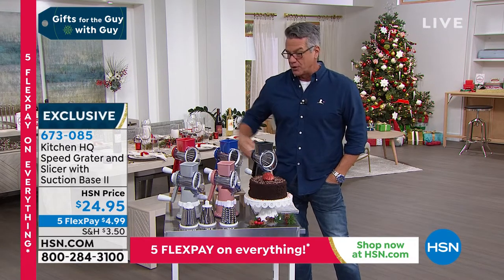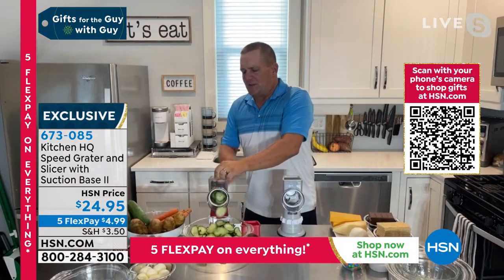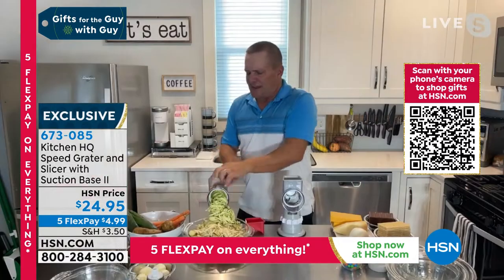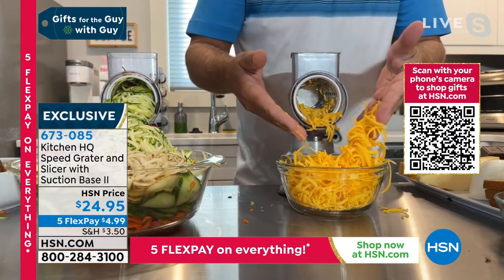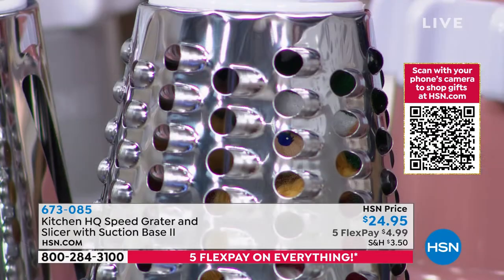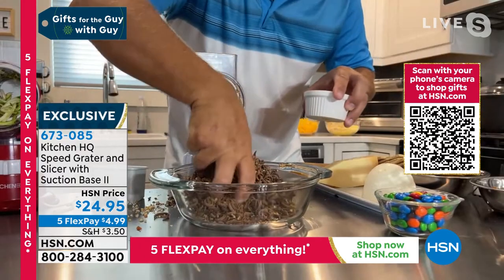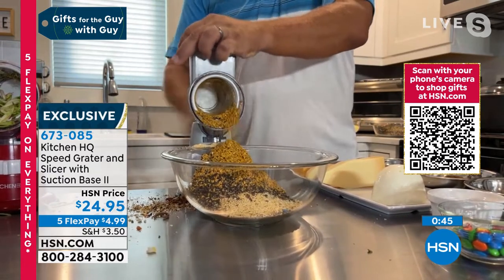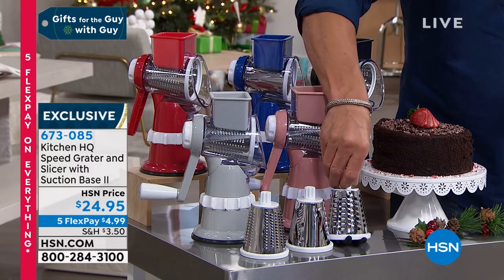Kitchen HQ Speed Grater and Slicer with Suction Base II